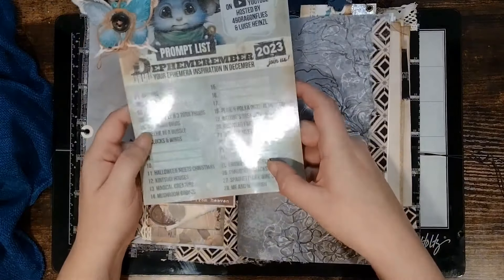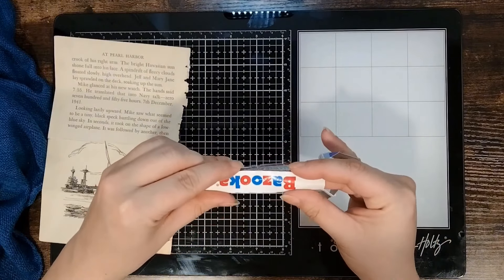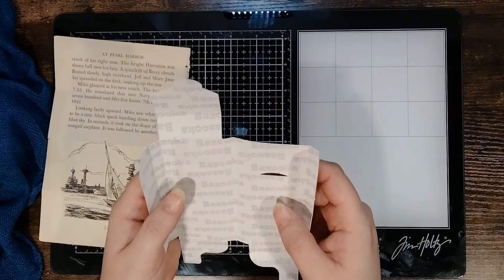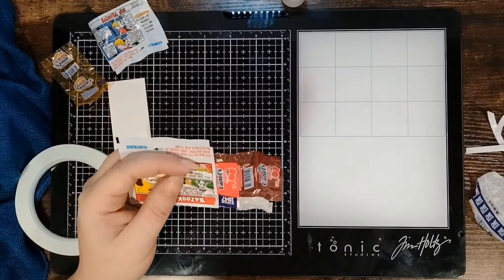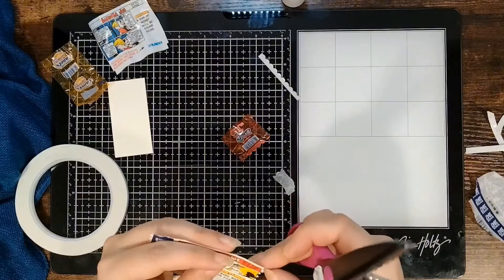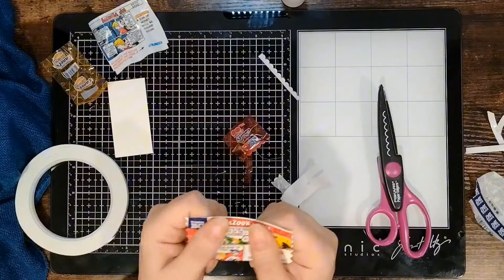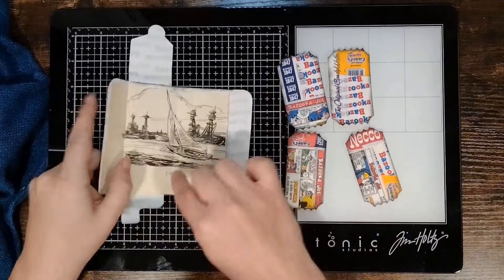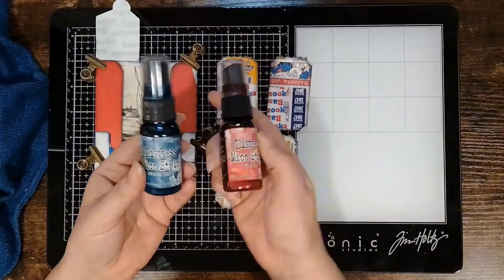dephemerember Day 26: Forgotten Snacks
Envelope and Tickets out of Gum And Wafer wrappers for dephemerember Day 26: Forgotten Snacks, hosted by @luiseheinzl and @49dragonflies
Today's scrap from @MargiesCraftyCorner her channel linked below